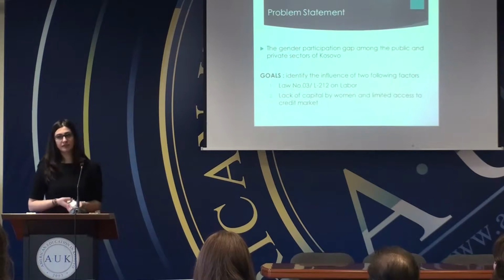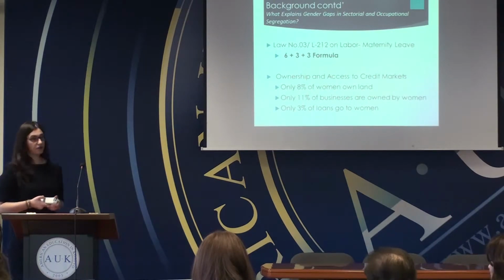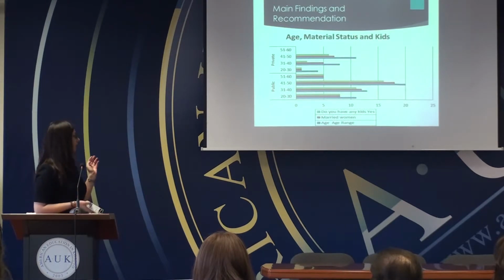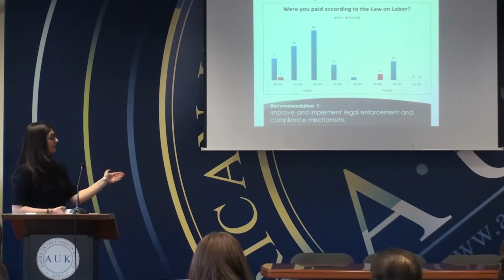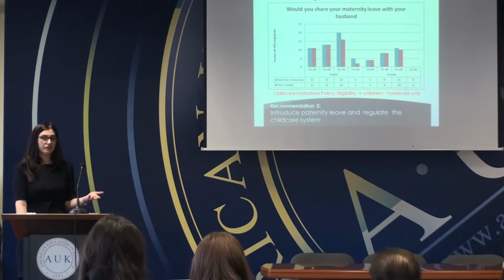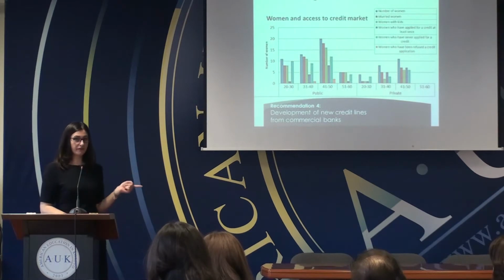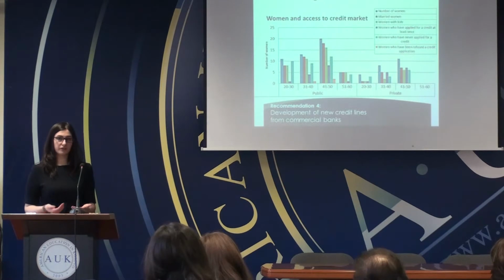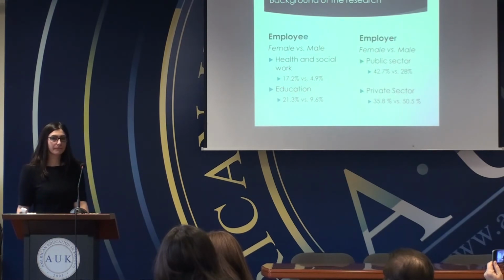Anyla Beqa - A.U.K. Honors Society Project Presentations 2015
Anyla Beqa - Factors Influencing Gender Gap Participation among the Private and Public Sectors of Kosovo